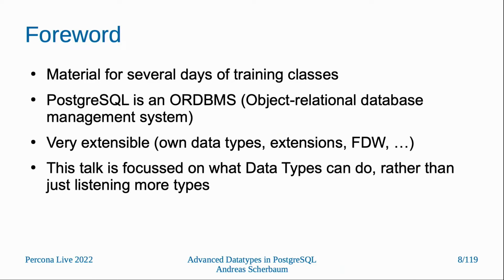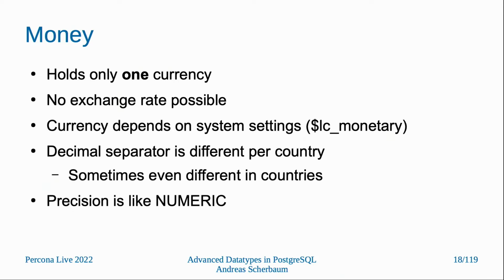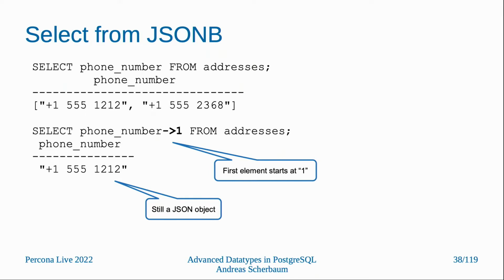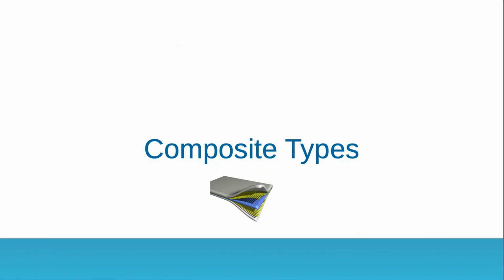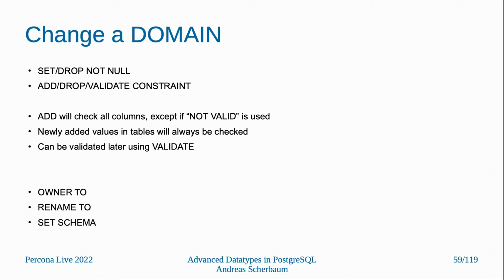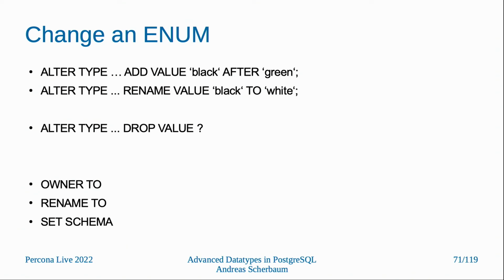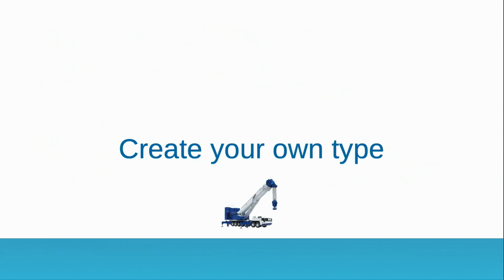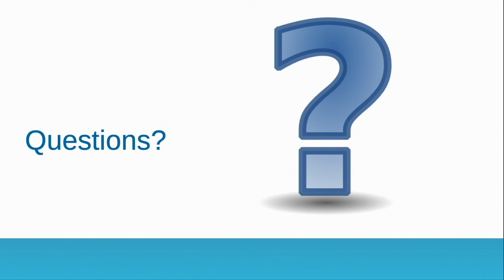Advanced Data Types in PostgreSQL - Andreas Scherbaum | Percona Live 2022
The “Tour de Data Types” talk provided an overview of the rich set of basic data types in PostgreSQL. But there are more data types available, which can and should be used in applications.

PostgreSQL also allows you tocombine simple types into more complex structures, or create your very own data type.

This talk starts with ENUM types, and how to create and use them. From there we will discover Arrays and Composite types, look into Range types and finally learn how you can create your own data type.